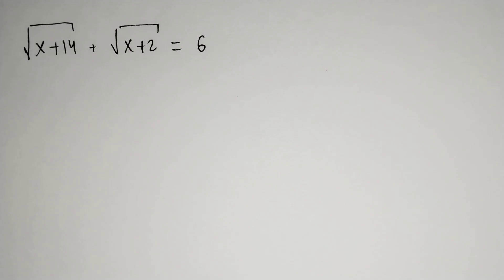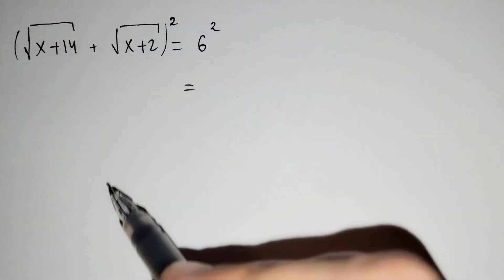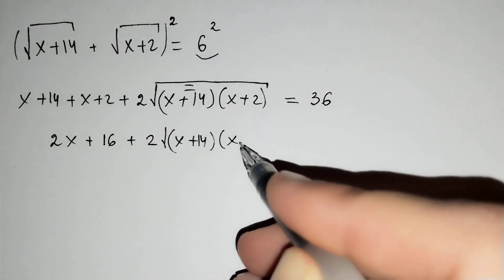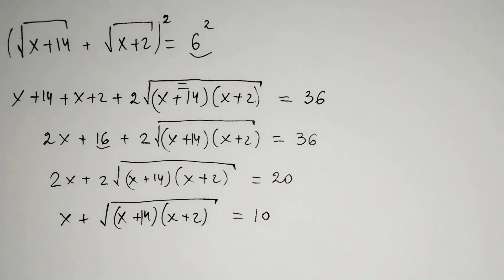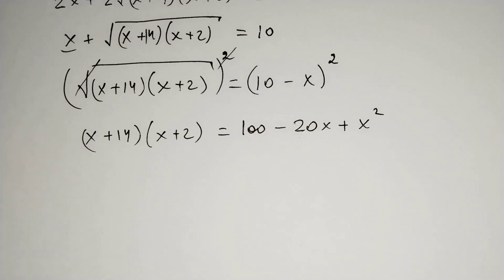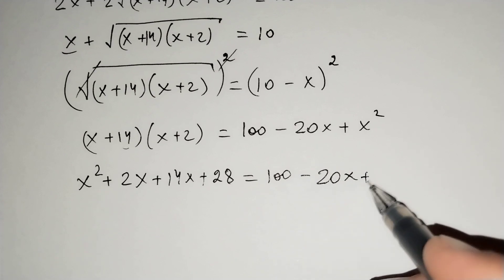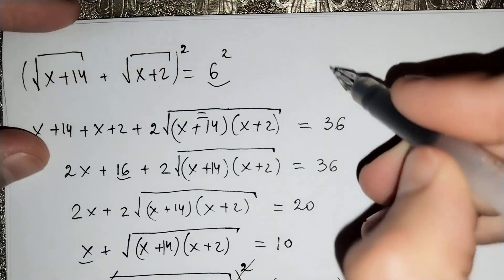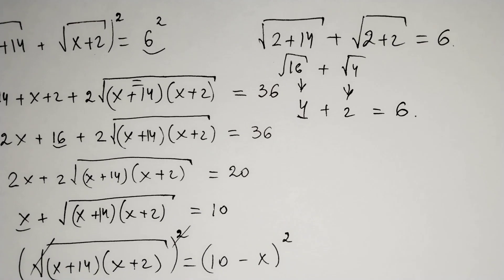A nice equation problem